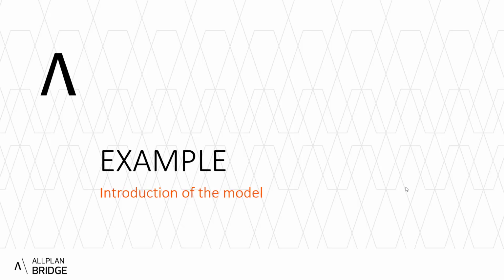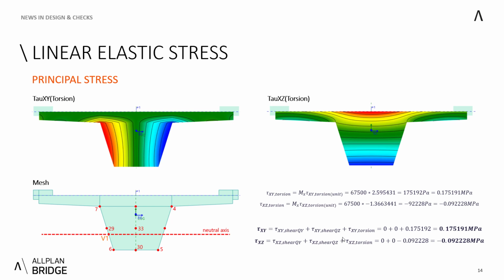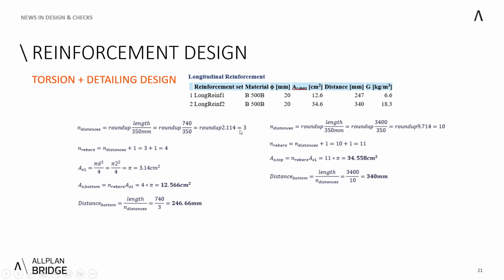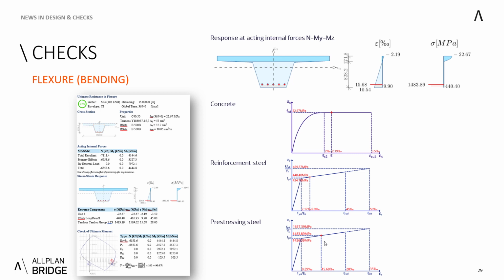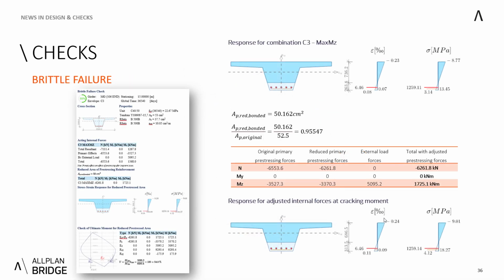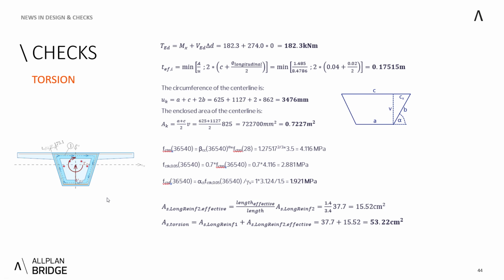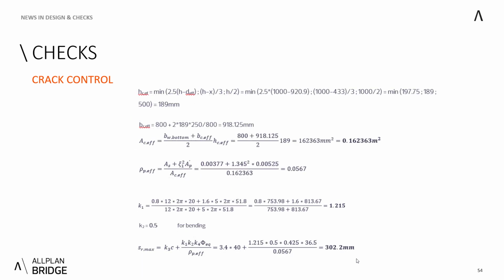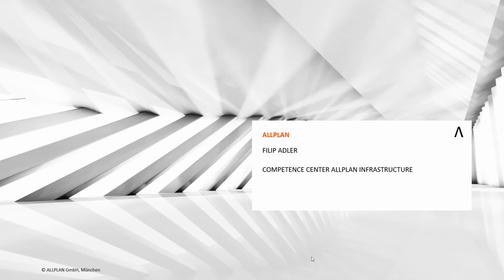Understand EN Design Verification and Checks (Part 9)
Your challenges – our solutions is a series of webinars focused on addressing common challenges in bridge engineering and providing innovative solutions using Allplan Bridge. We are pleased to present our eighth and final webinar in this series, focusing on verification of EN design and checks in Allplan Bridge.

Chapters:
00:00 Intro
00:53 Example
06:36 Linear Elastic Stress
16:45 Reinforcement Design
37:16 Checks